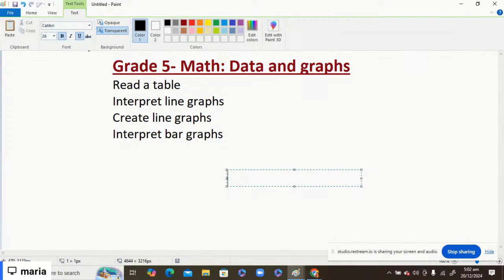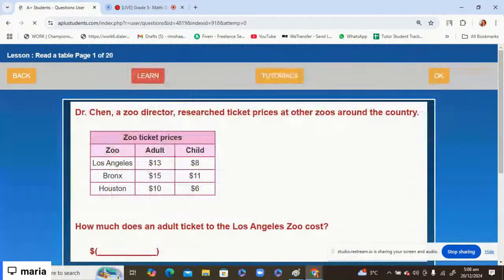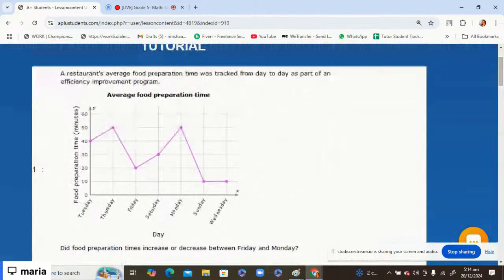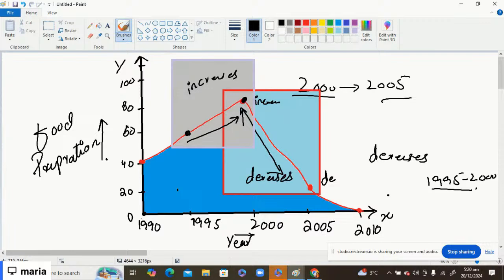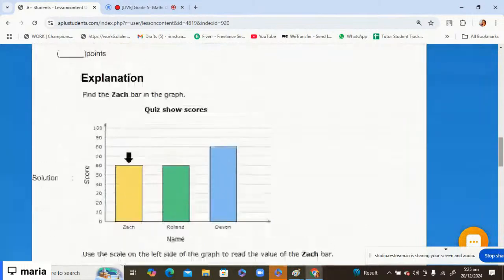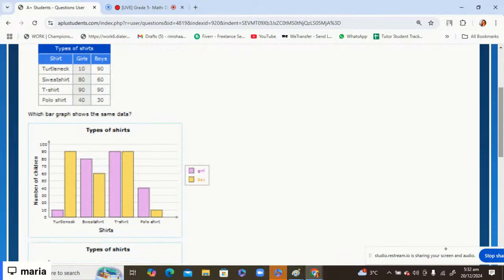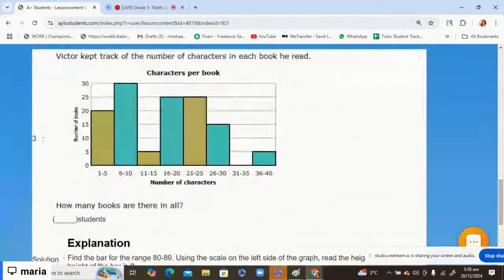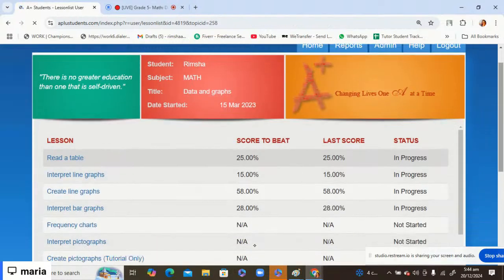Grade 5- Math: Data and graphs